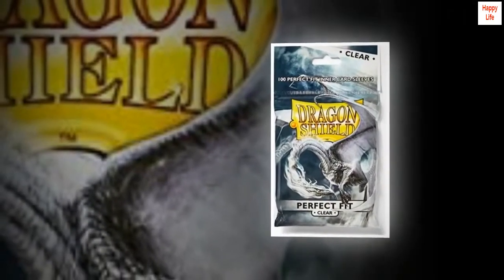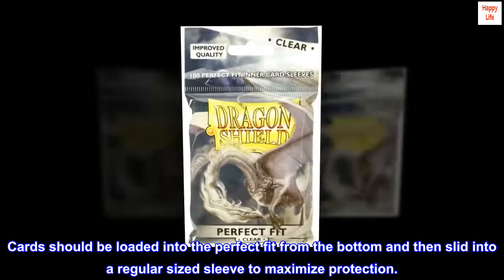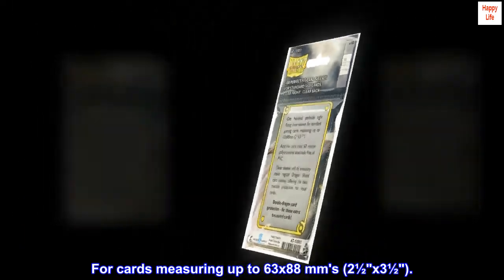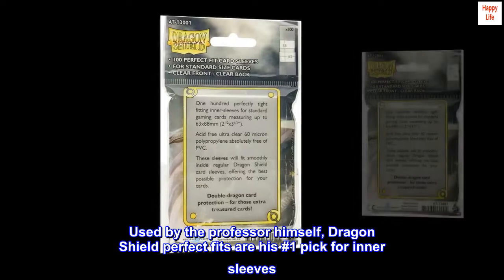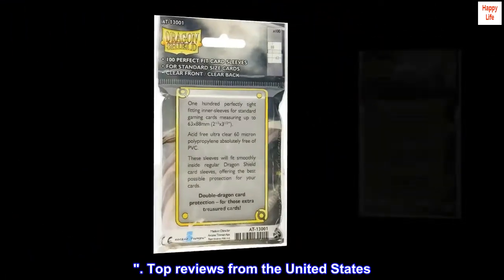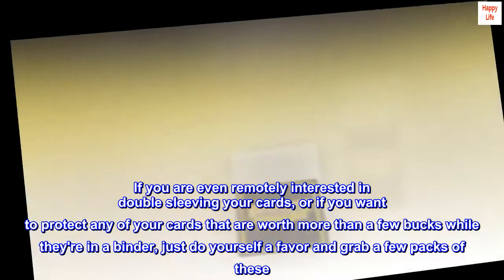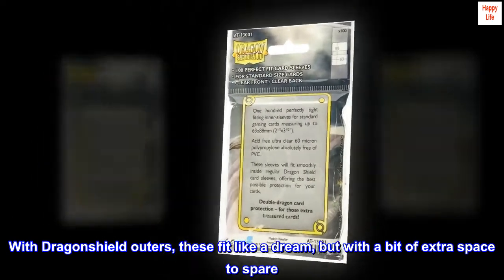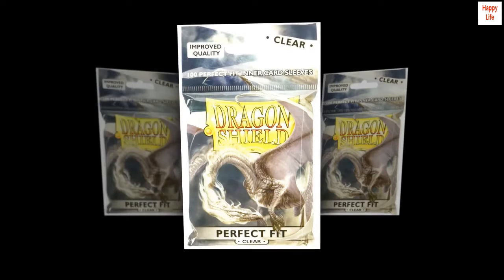Dragon Shield Arcane Tinman AT-13001 Sleeves (100 Piece), Clear, One Size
Clear front & Clear back. Straight forward and un-obtrusive.
Perfect Fit sleeves provide improved card protection. These inner sleeves fit closely over cards and fit inside all Standard Size Dragon Shields.
Cards should be loaded into the perfect fit from the bottom and then slid into a regular sized sleeve to maximize protection.
PVC-free polypropylene sleeves, no acid. Archival safe.
60 μm quality thickness. For cards measuring up to 63x88 mm's (2½"x3½").
"Clear front & Clear back. Straight forward and un-obtrusive. Perfect Fit sleeves provide improved card protection. These inner sleeves fit closely over cards and fit inside all Standard Size Dragon Shields. Used by the professor himself, Dragon Shield perfect fits are his #1 pick for inner sleeves. Cards should be loaded into the perfect fit from the bottom and then slid into a regular sized sleeve to maximize protection. PVC-free polypropylene sleeves, no acid. Archival safe. 60 μm quality thickness. For cards measuring up to 63x88 mm's (2½""x3½""). "

I have so many of these
If you are even remotely interested in double sleeving your cards, or if you want to protect any of your cards that are worth more than a few bucks while they're in a binder, just do yourself a favor and grab a few packs of these. They are seriously worth it.

Some outer sleeves are a tighter fit with these than other (such as the Ultimate Guard Katana sleeves), but they do fit with some careful coaxing. With Dragonshield outers, these fit like a dream, but with a bit of extra space to spare. This could be a plus or a minus depending on what you want.

I also use these to protect cards that aren't in a deck I'm actively using, but are in a binder with Dragonshield card holder pages. These fit amazingly well in those.